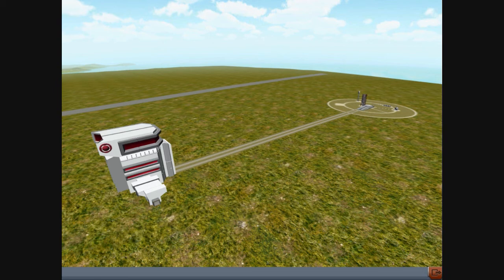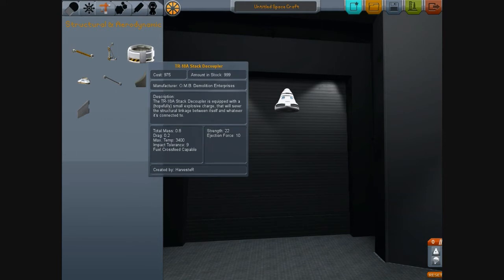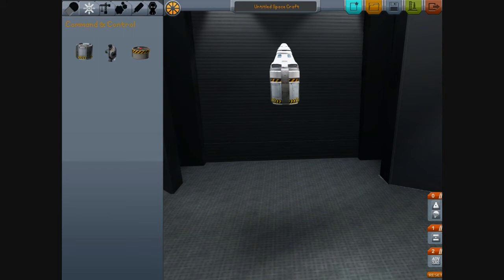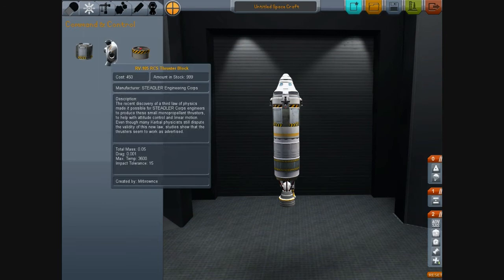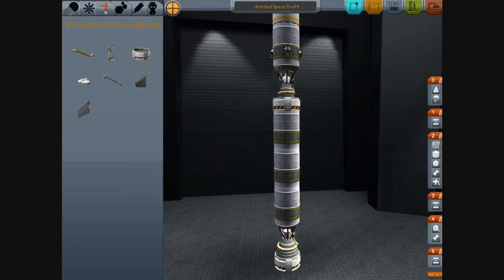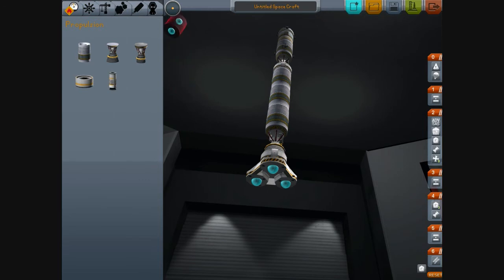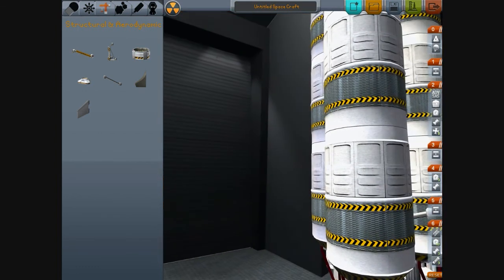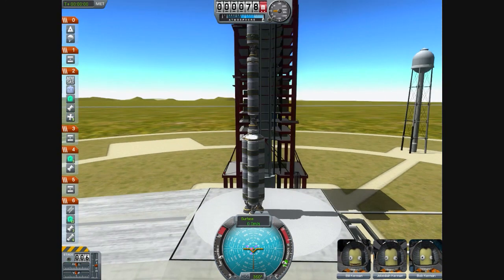Stimpy Plays Kerbal Space Program - Ep 0 - Intro and Objectives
Here we have the stuttery start of my KSP Letsplay!

Objectives:
Kerbin Orbit
Munar Orbit
Munar Landing
Munar Roving
Satellite Deployment
Star Probe

Ideas, challenges and feedback greatly apreciated, I continually wish to make these videos better as i progress in my mission.

Noted issues with ep 0-1: rocket engines are still loud, Mic is 'tinny' (not much i can do on the latter)   video in odd windowed format, anybody have any tips on that give us a shout.  windows moviemaker is like a truck in a river to use!